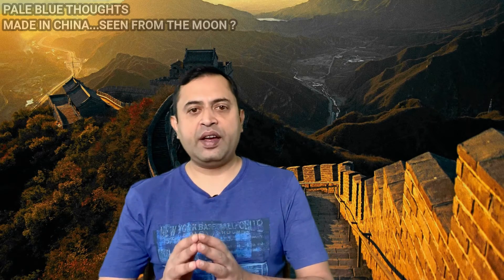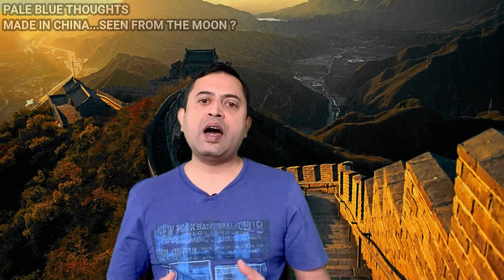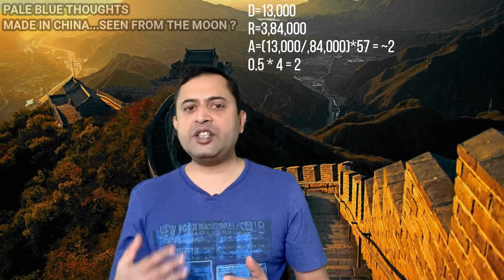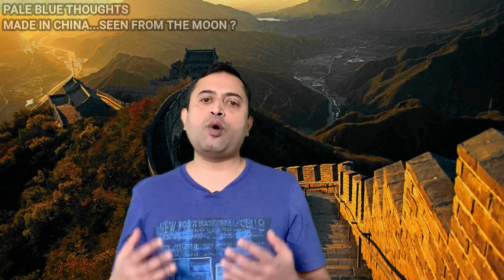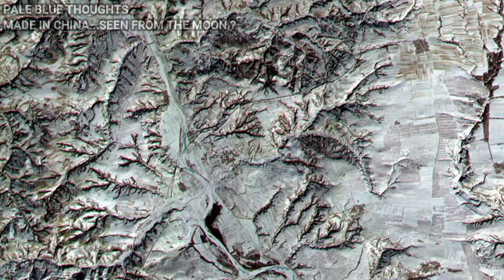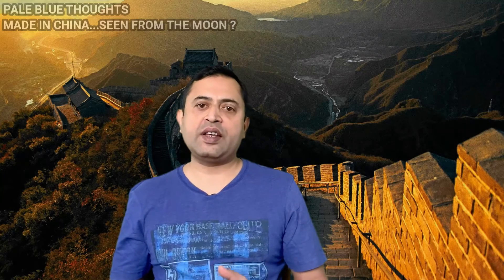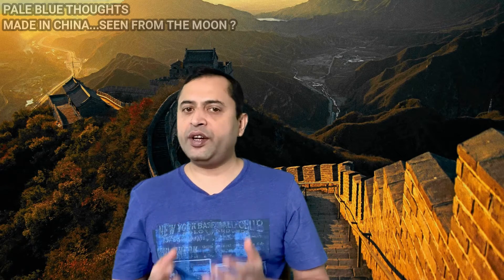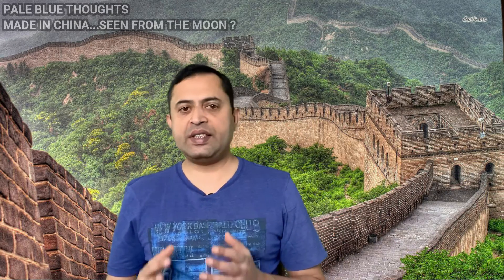Can You See the Great Wall from the Moon? | Myth Busted 🛰️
🛰️ One of the most famous space myths claims the Great Wall of China is visible from the Moon. But is it true? In this episode, we explore the origins of this legend, what astronauts have really seen from space, and how science and perspective reveal the truth.

You’ll learn:
Where the myth of the “Wall from the Moon” started.
What the Apollo astronauts and Chinese taikonauts actually reported.
Why the Great Wall is hard to spot compared to cities, rivers, and deserts.
The role of resolution, distance, and contrast in human vision from space.
Why satellites easily capture the Wall while the human eye cannot.

If you’ve ever searched “can you see the Great Wall from space,” “Great Wall visible from moon myth,” “astronaut view of Earth,” “human eye resolution space,” or “Great Wall from ISS,” this video gives you the scientific perspective behind the legend.

🔔 Keep your curiosity alive—science over speculation!

0:00 – Intro: The Great Wall Myth 🛰️
1:00 – Origins of the “Wall from the Moon” legend
2:20 – What Apollo astronauts reported
3:50 – ISS & Taikonauts: real astronaut perspectives
5:10 – Human eye limits: resolution & contrast
6:50 – Why satellites see it but we don’t
8:00 – Myth Busted: What’s really visible from space
9:10 – Final thoughts & outro

• 💳 UPI ID – anandtr@okhdfcbank
• ⭐ You can also support via the Super Thanks button